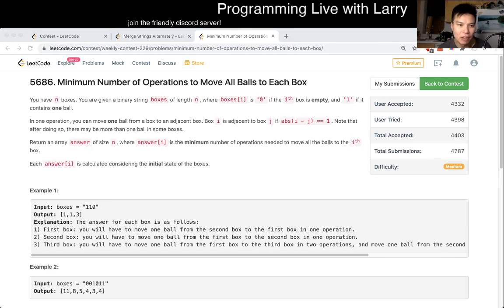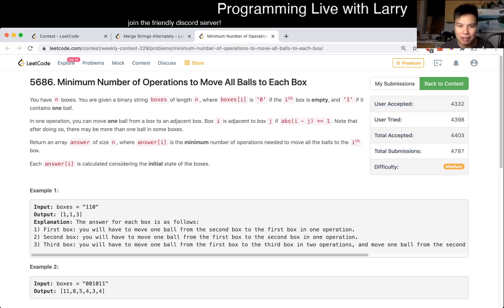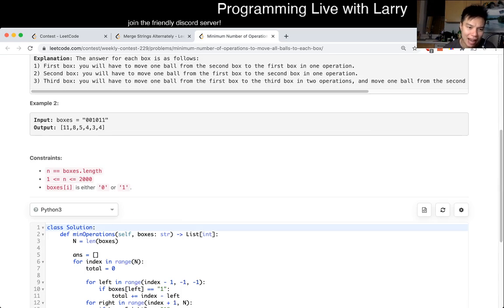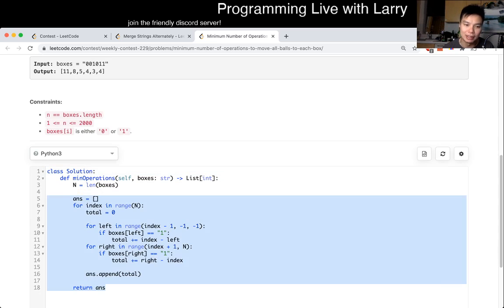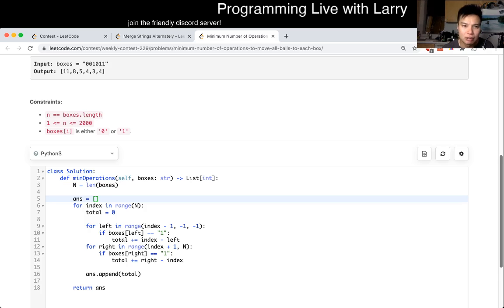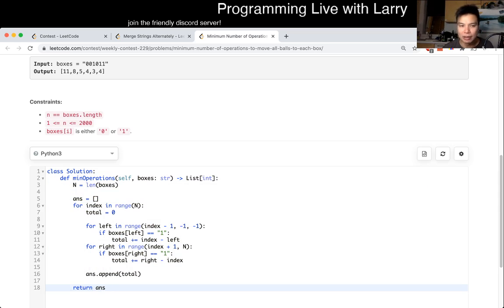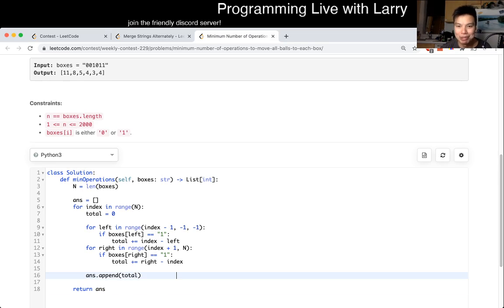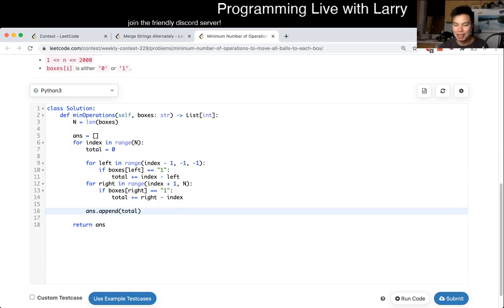1769. Minimum Number of Operations to Move All Balls to Each Box (Leetcode Medium)